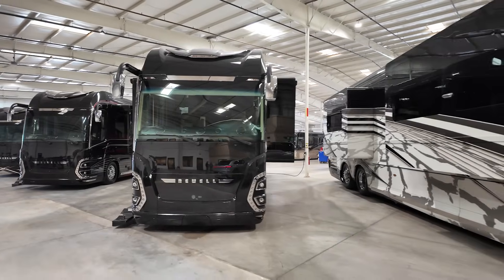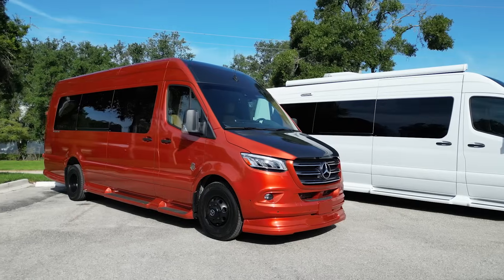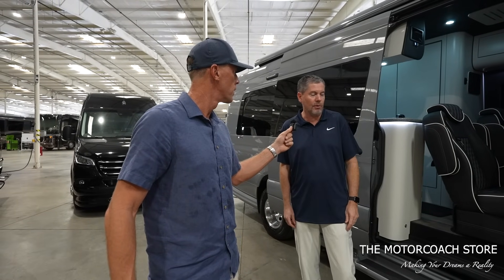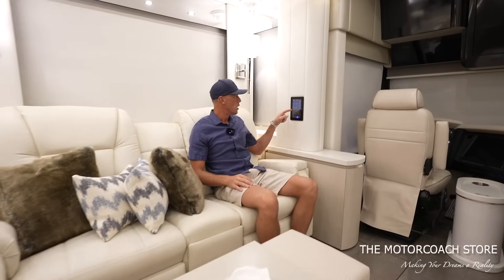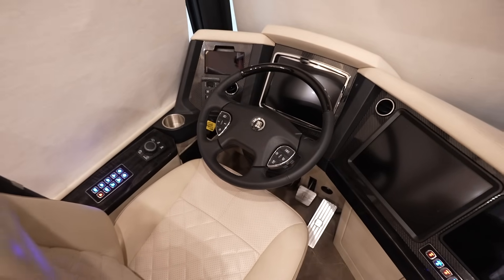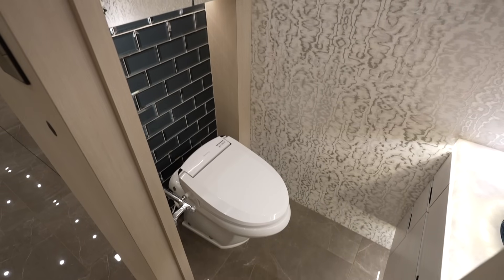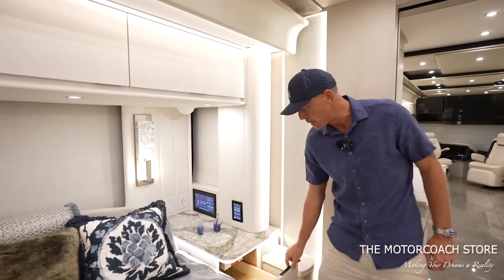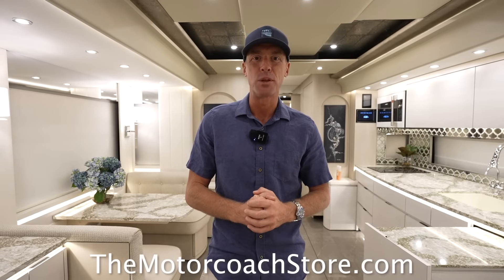Touring $2.22M 2024 Newell Coach #1790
2024 Newell P50 Quad Slide Bath And A Half With Only 5,900 Miles For $2,222,222 Available At The Motorcoach Store!